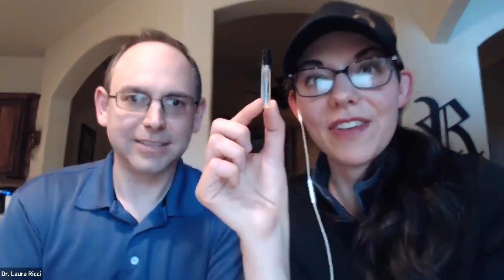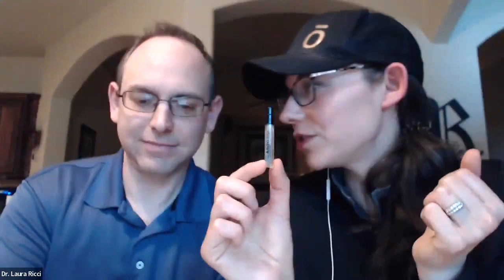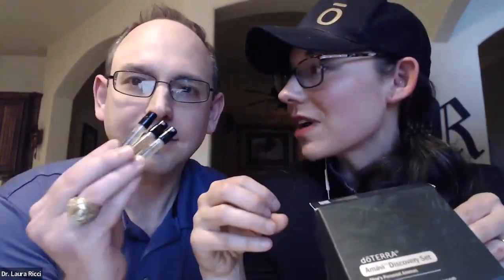Mark's Review of the New Amāvi Discovery Set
Here’s our review of the Amāvi Discovery Set and how you can snag one for a limited time.

Learn more about my private health coaching services here: drlauraricci.com

If you would like to learn more about essential oils feel free to join my free Facebook education group

New to doTERRA and don’t already have a discount account?

Please make sure you are following me on Instagram (@drlauraricci). I share lots of great videos and educational content there.

I teach virtual health and wellness classes that are free and open to all on Zoom and Facebook live

I post any important links or links to join any virtual or in-person classes here: tap.bio/@drlauraricci

I have an email newsletter and a blog where I share helpful information